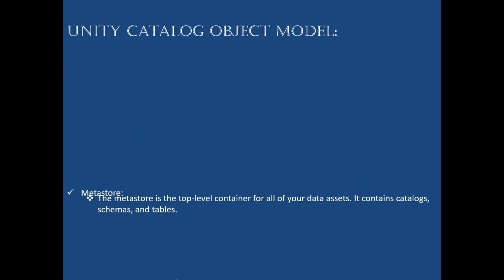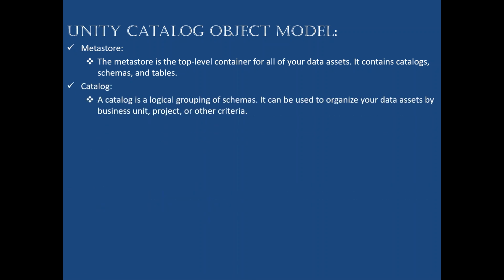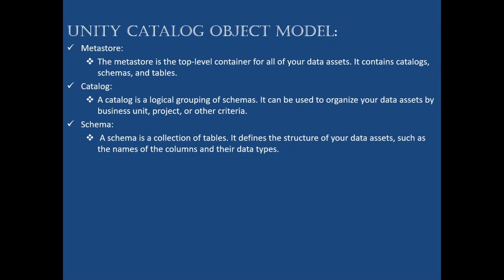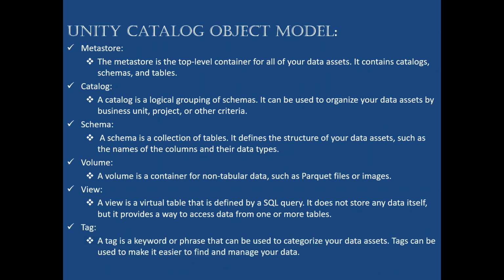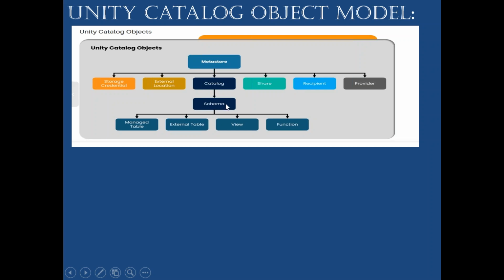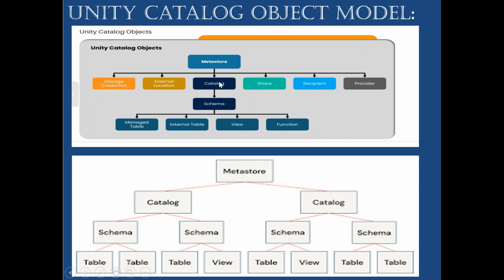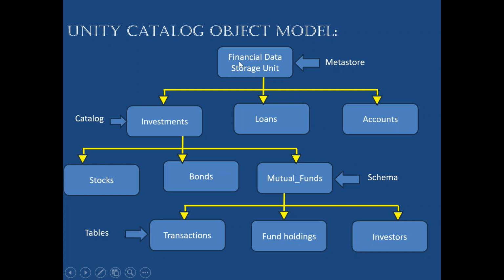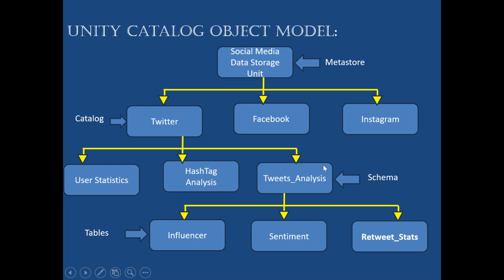3. Unity Catalog Object Model || What’s New in Unity Catalog -- With Live Demos || Azure Databricks